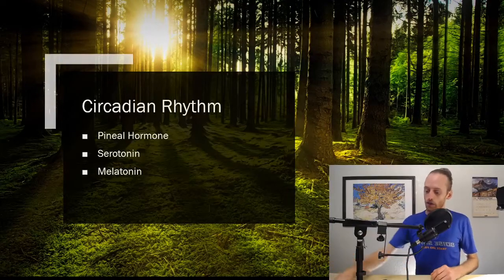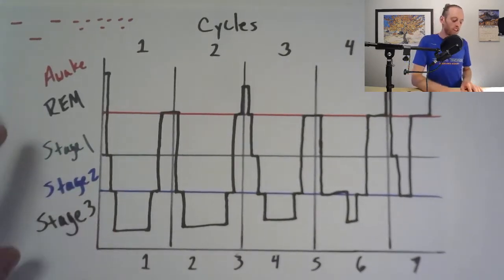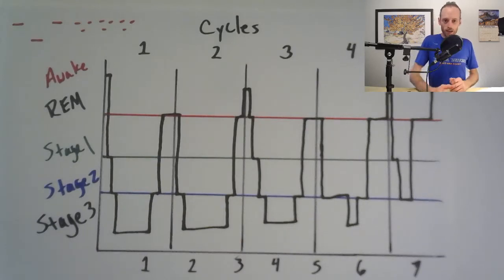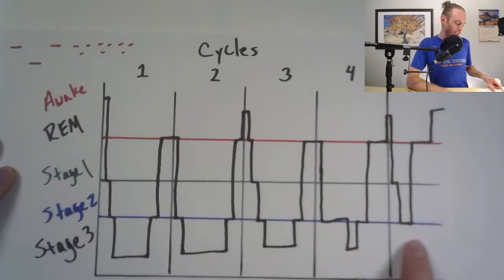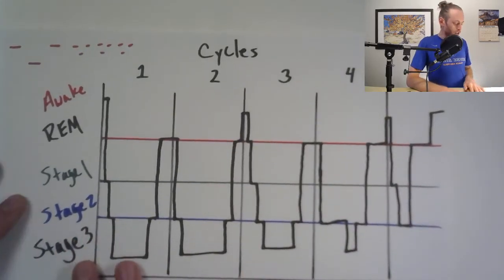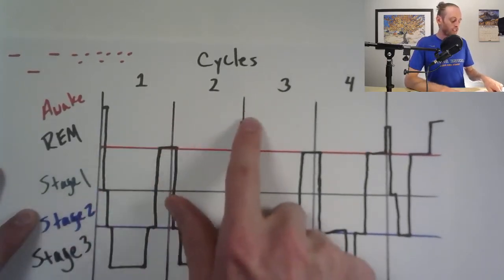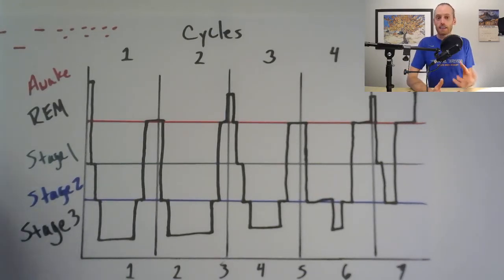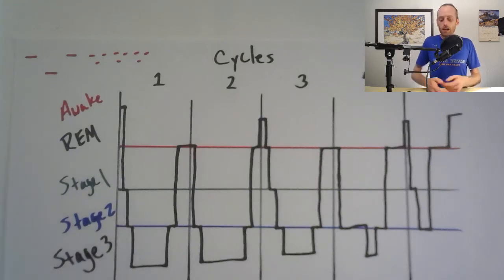Sleep Cycles - Circadian Rhythm, REM, and NREM Sleep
An overview of the natural cycles of sleep.